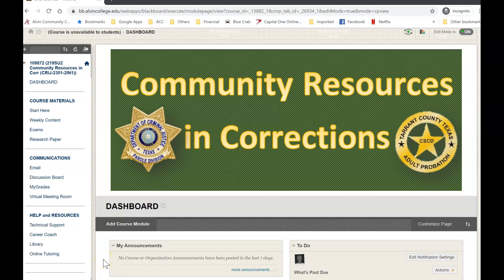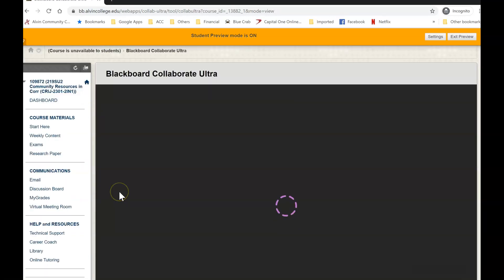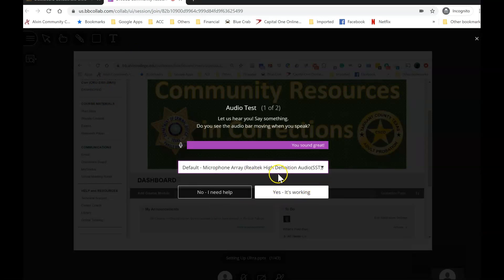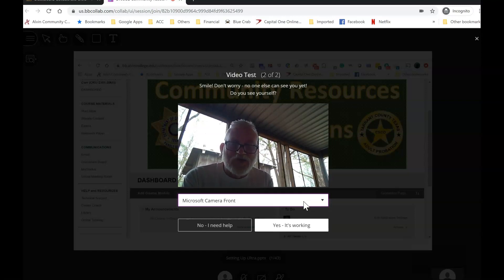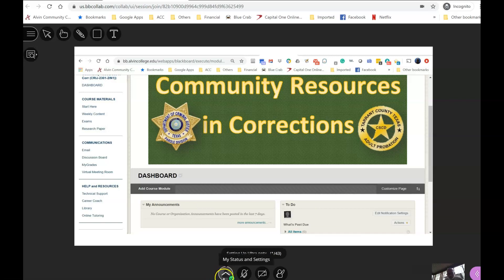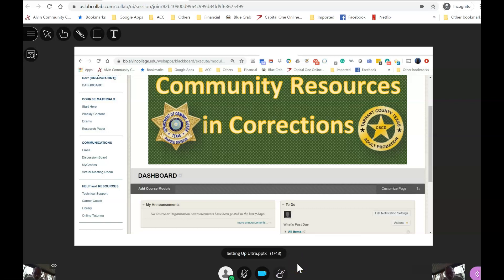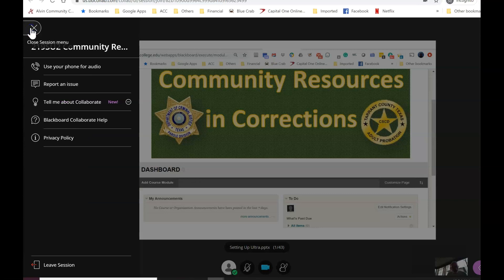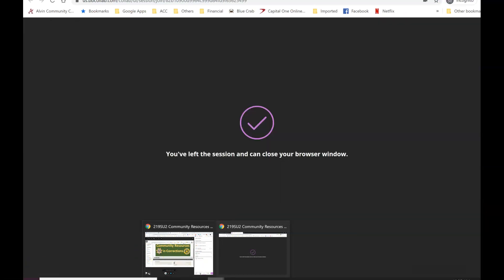Using Collabroate Ultra